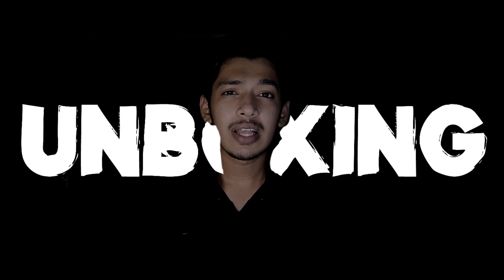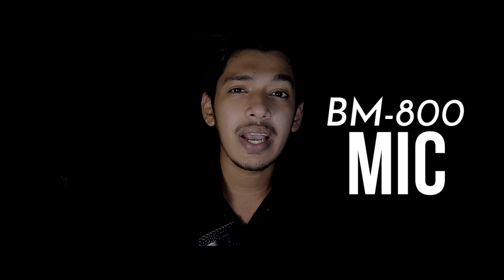BM-800 Unboxing & review malayalam | quality test | Boya m1 vs BM800 comparison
Hey What's up Guys It's Answith  & Welcome Back To my  Video
BM 800 Unboxing and Review ● ● ● ● ●

BM 800

Follow me 😍😍